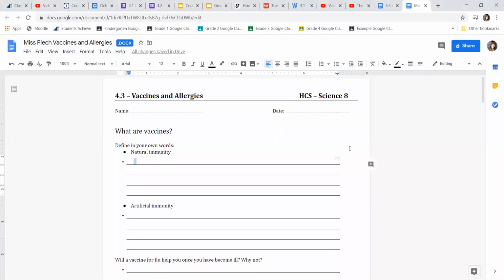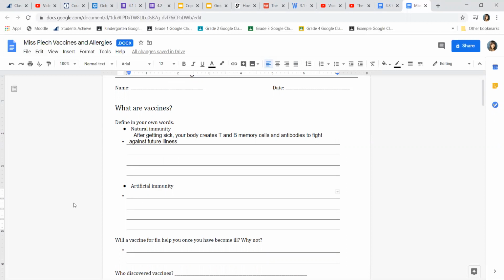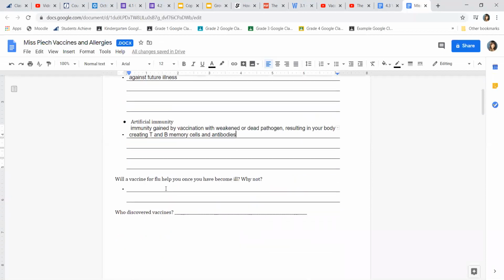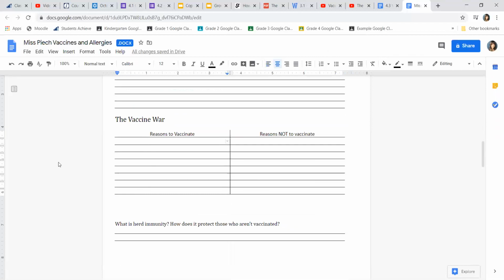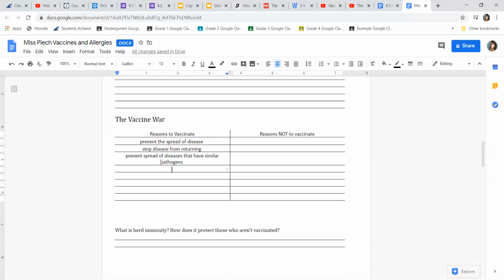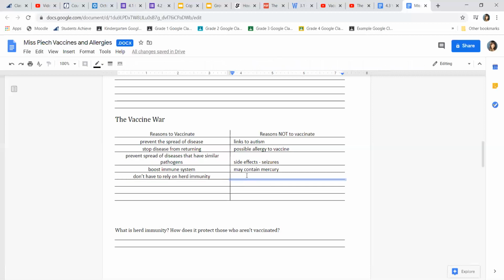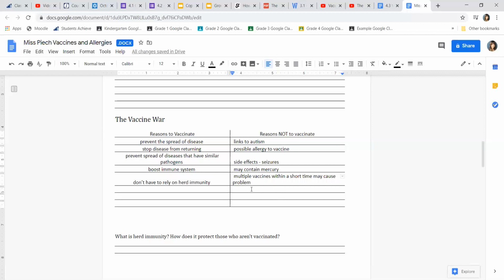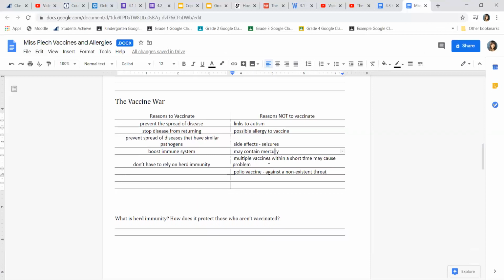4.3 - Vaccines - Part 2